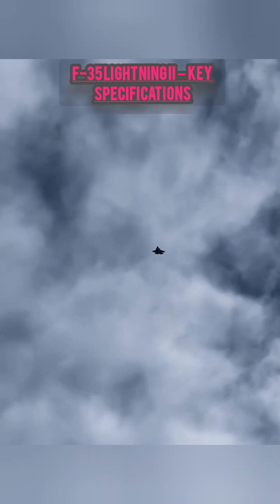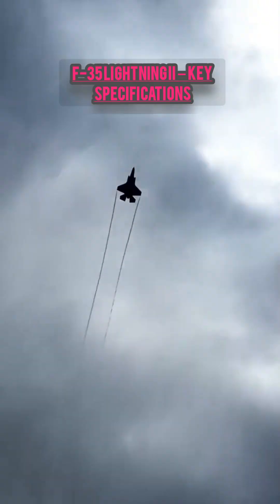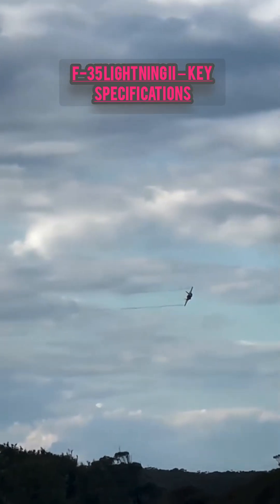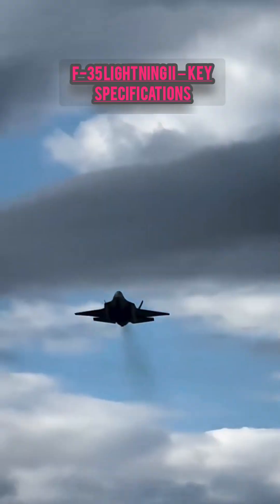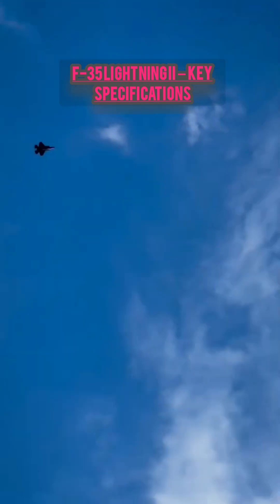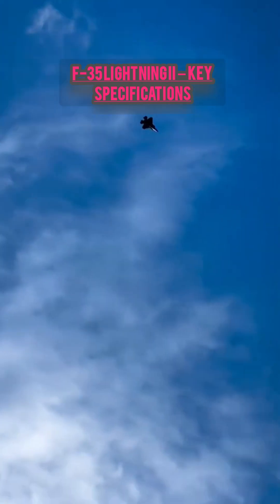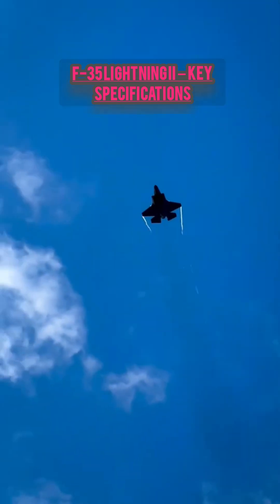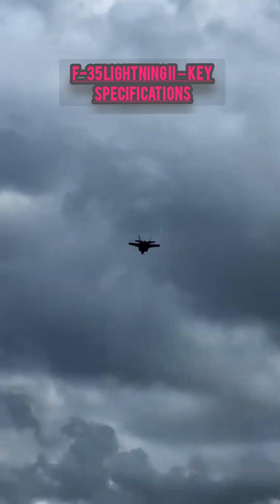F-35 Lightning II – Key Specifications#fighter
F-35 Lightning II – Key Specifications

Role: Stealth multirole fighter (air superiority + ground attack)

Manufacturer: Lockheed Martin (USA)

Top Speed: Approximately Mach 1.6 (around 1,200 mph or 1,930 km/h)

Thrust: Around 43,000 lbs with afterburner (as mentioned in the clip)

Engines: Single Pratt & Whitney F135 engine

Stealth: Designed to evade radar with stealth tech

Variants:

F-35A (Conventional Takeoff and Landing)

F-35B (Short Takeoff and Vertical Landing - STOVL)

F-35C (Carrier-Based)